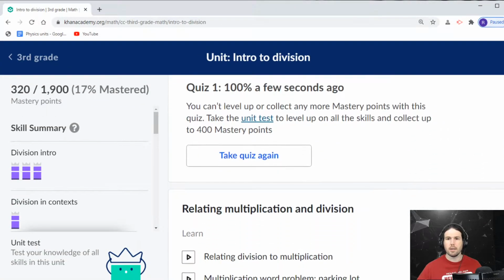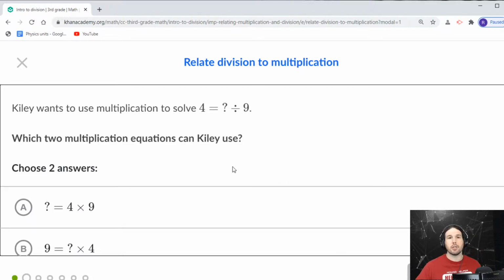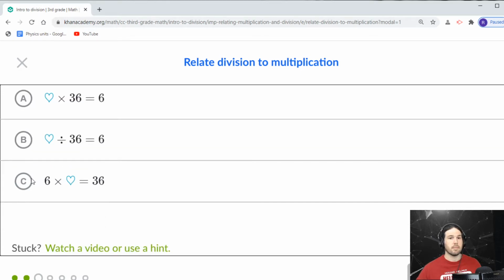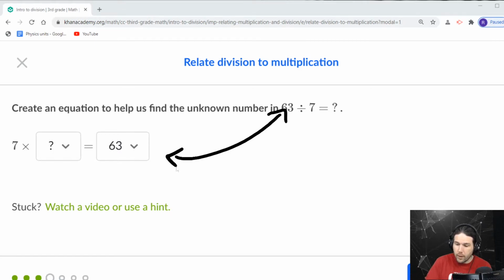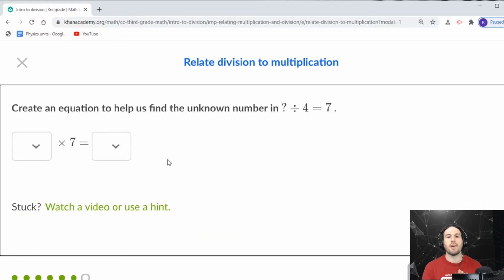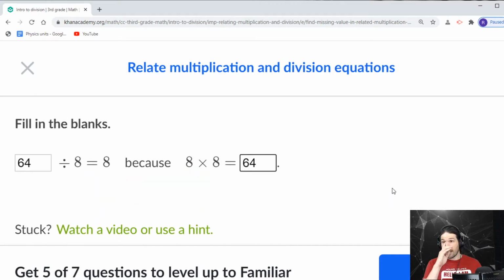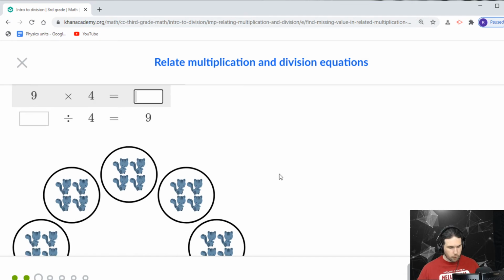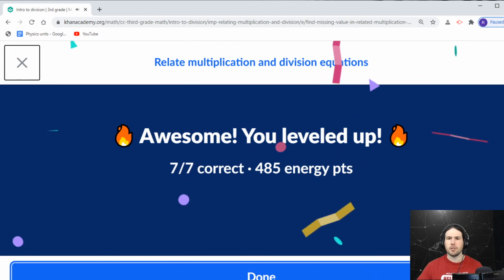Grade 3: Relate Multiplication and Division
Finally, after several videos of lead-up, we discuss directly the relationship between multiplication and division. Understanding this relationship is absolutely vital in order to understand the fraction arithmetic we will be doing in 4th grade.